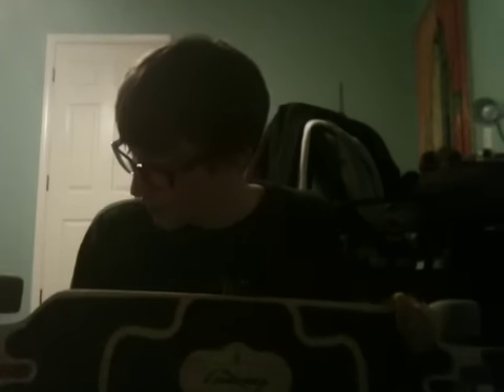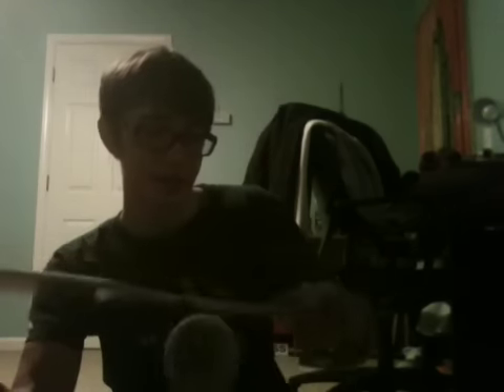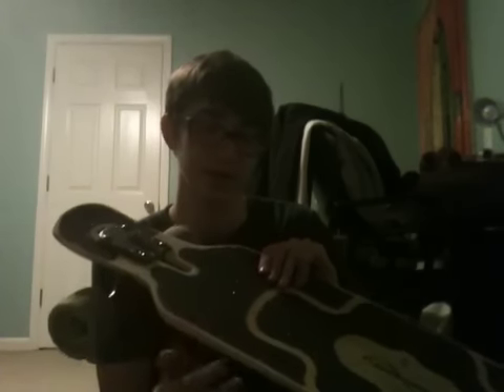Tan Tien Review Update pt.1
Last vid of the day